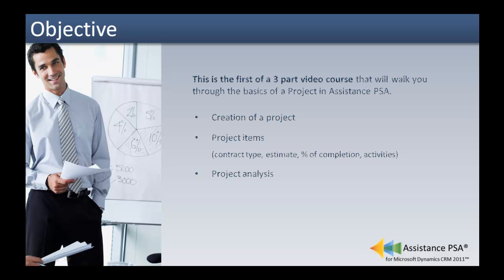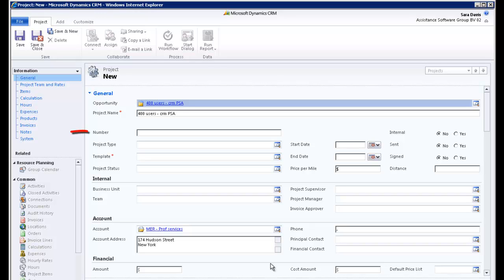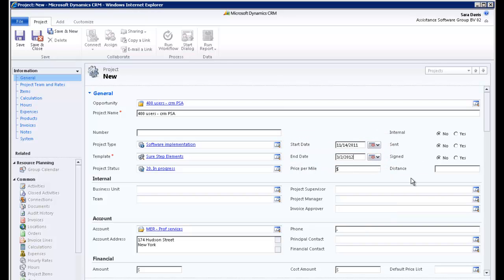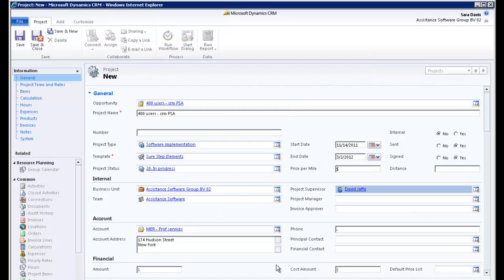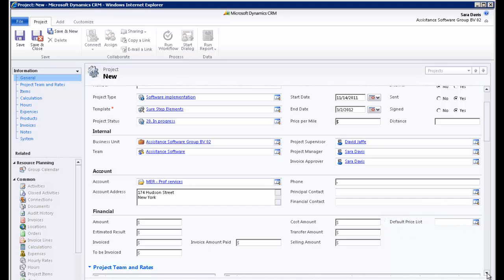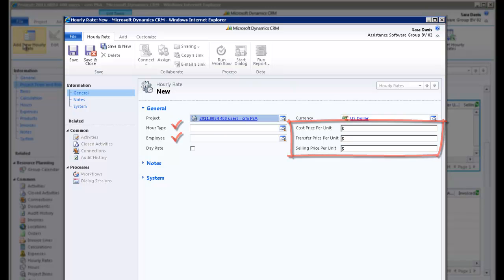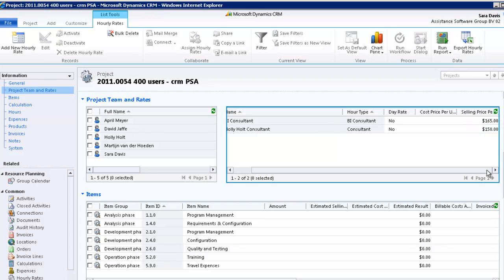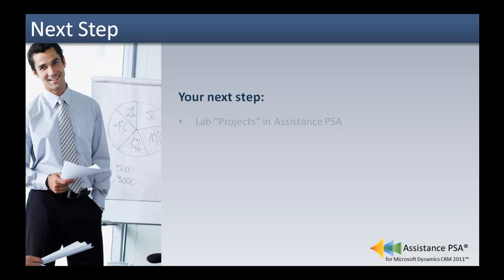4.1 Projects Basic Functionalities - Project creation.mp4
This is the first of a 3 video course that will walk you through the basics of a project in Assistance PSA
- Creation of a project